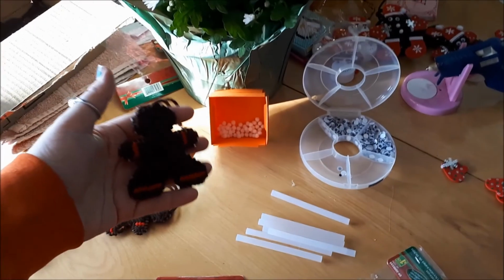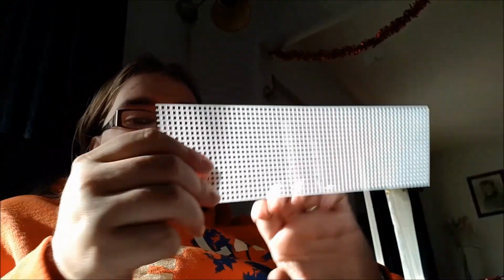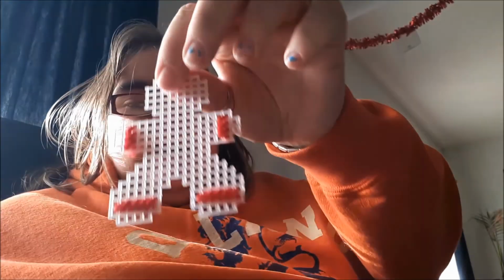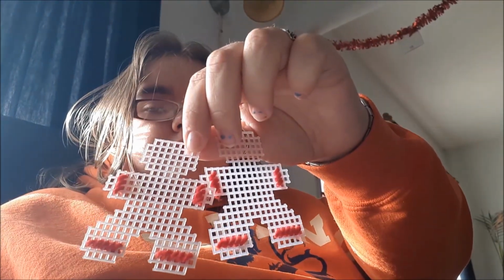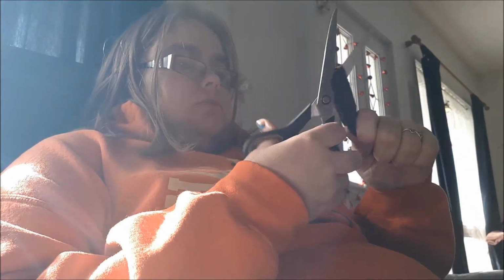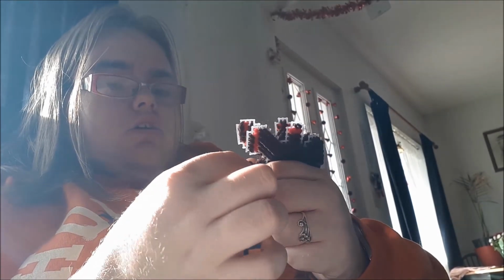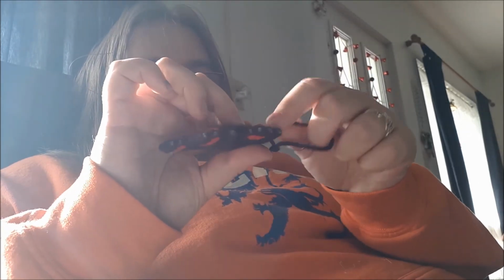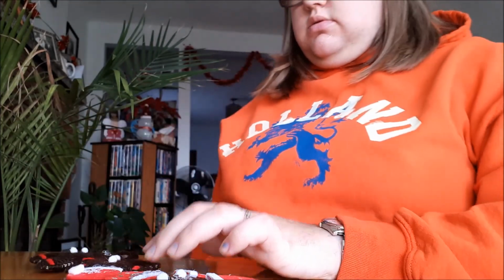Gingerbread man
Item's used in this video:

plastic canvas: you can find some at walmart or any craft store in the states

Red heart year: Micheals or walmart

Googly eyes: Dollarama, Micheals, Dollar tree, walmart

Hat's: Dollarama

Mits: Dollarama

stockings: Dollarama

Glue Gun and Glue: Dollarama

to View or shop for our Gingerbread man you can find them at: